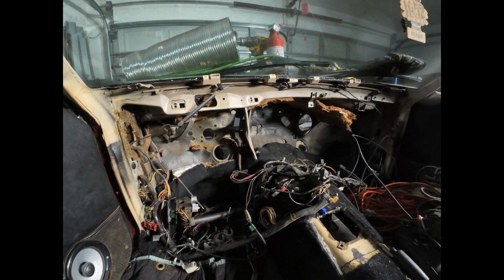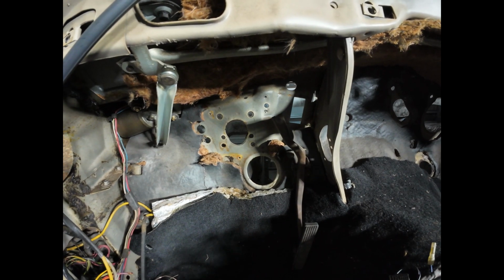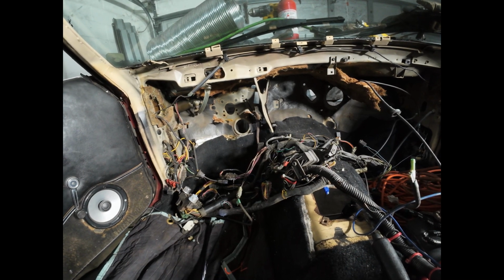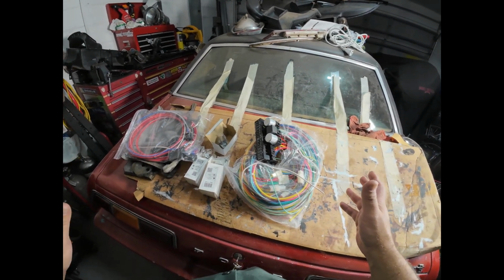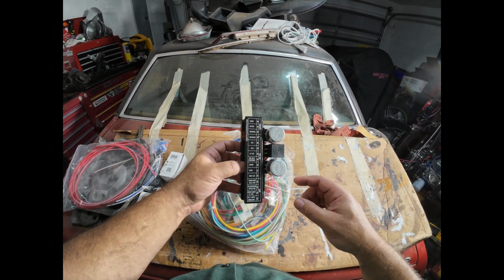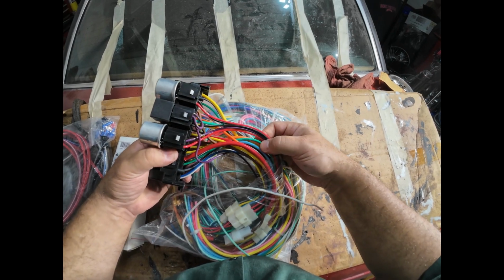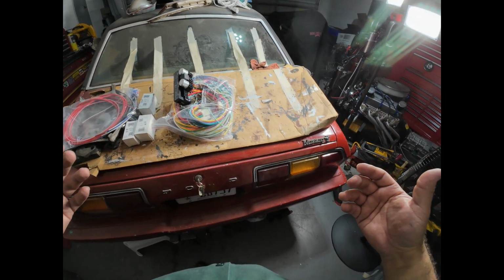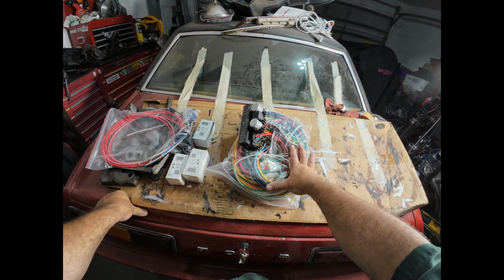I'm Replacing My 1978 Mustang II Wiring Harness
My wiring harness is pretty degraded, as can be expected of any car this old, but I have plans to install a lot of new electrical components such as fuel injection, LED lighting, electronic gauges, and a touch-screen monitor, so I purchased a new wiring harness in order to help avoid problems.  There are a ton of options out there for just about any car on the road, but I chose one from Johnny Law Motors.